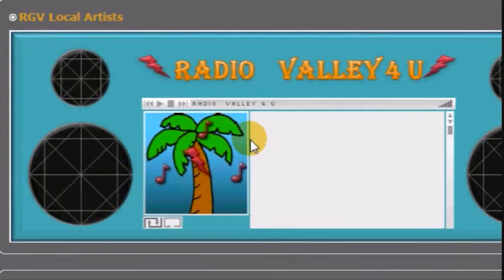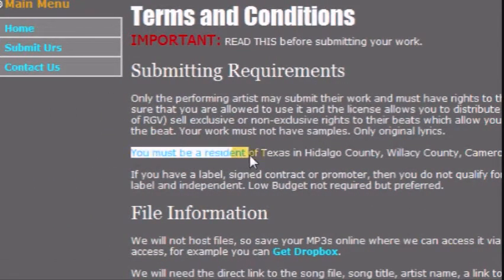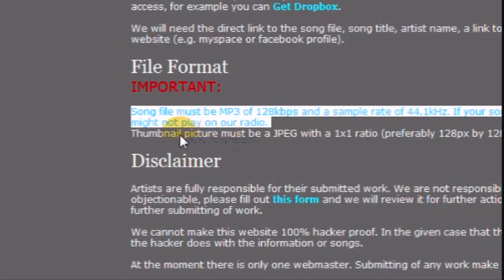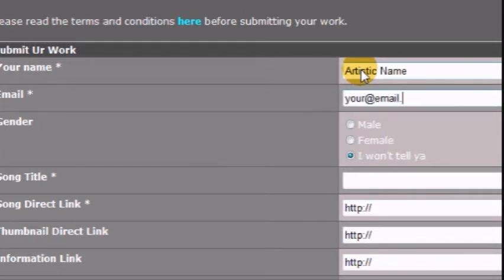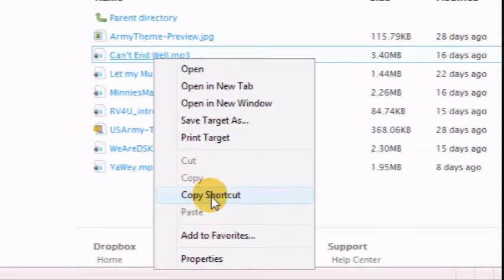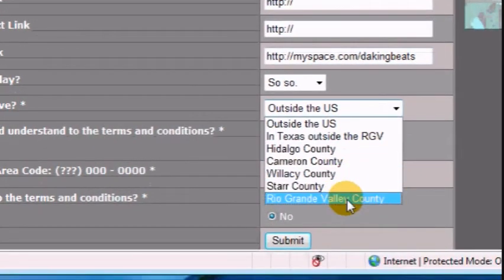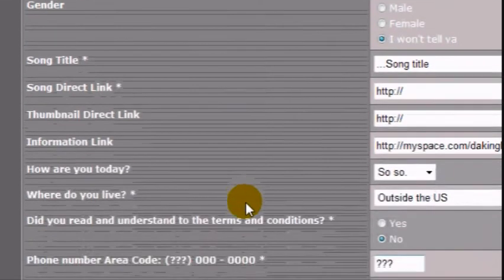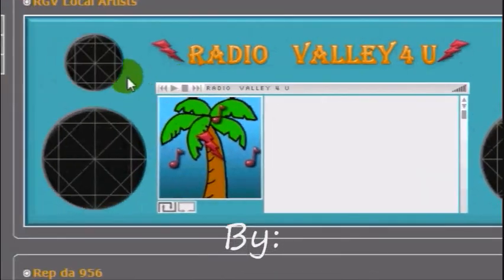Radio.Valley4U.com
Although anyone can view it, it will only be useful for RGV locals.